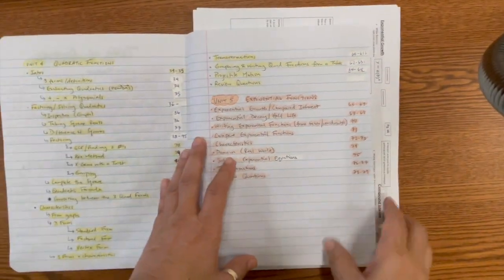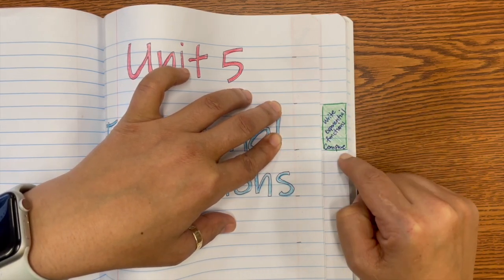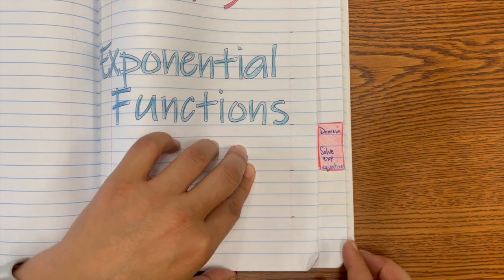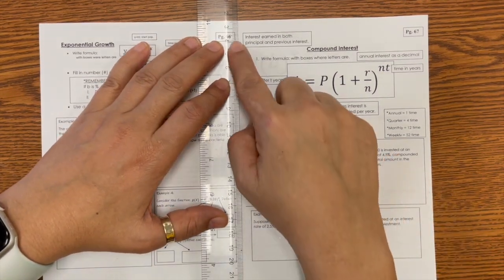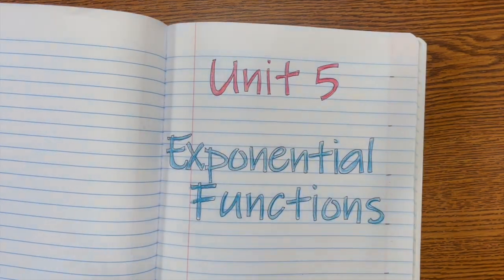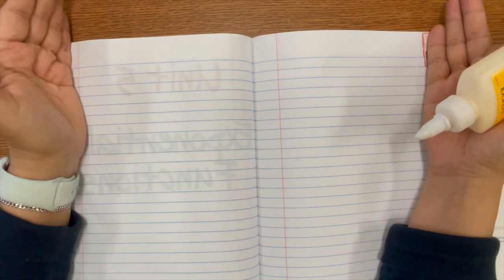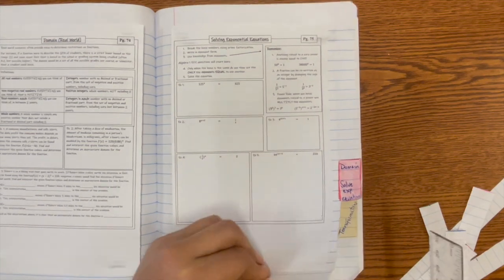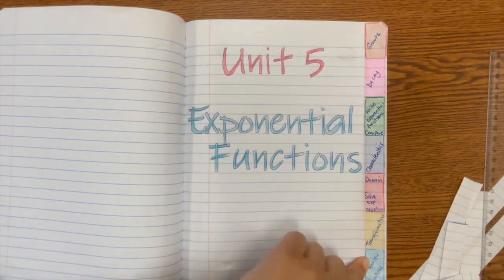Unit 5A Notebook Set Up